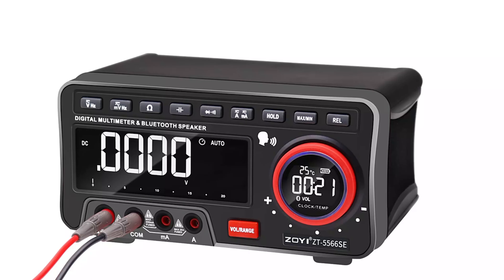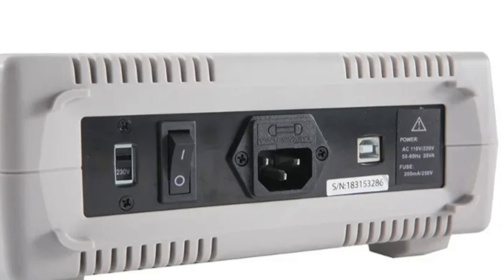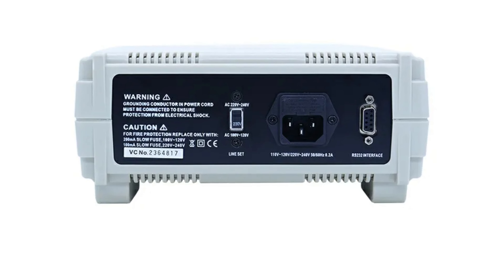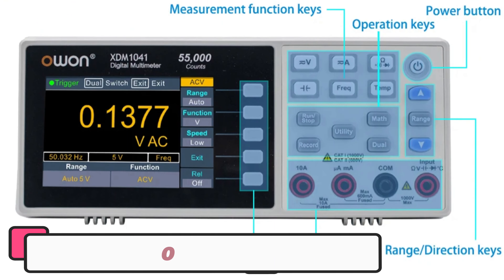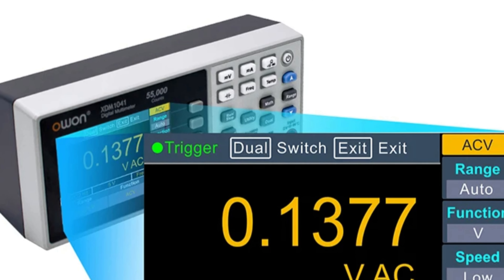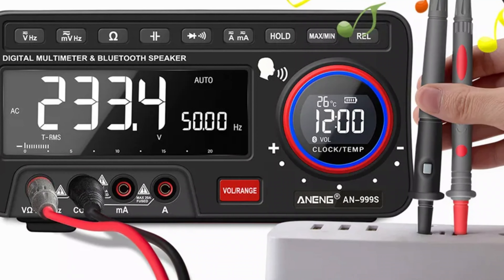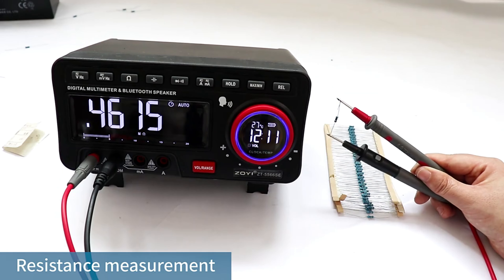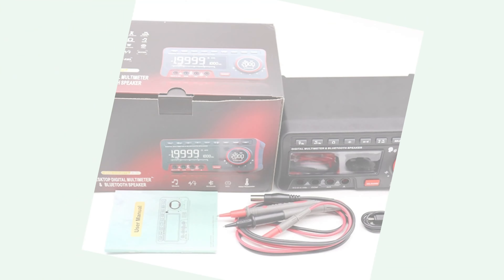Top 5 Best Digital Bench Multimeter in 2024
Top 5 Best Digital Bench Multimeter in 2024. In this video we are showing top 5 best budget mini, portable Digital Bench Multimeter. I think you will be happy to see the review video of our Digital Bench Multimeter.

Andru Digital Bench Multimeter

feimiaomilei VC8145 Digital Bench Multimeter

owon Digital Bench Multimeter

ANENG AN999S Digital Bench Multimeter

ZOYI Digital Bench Multimeter

arr reviewer